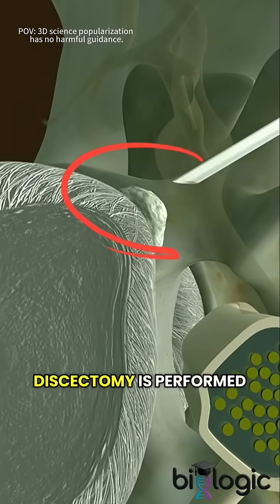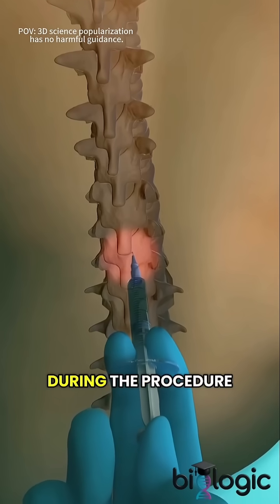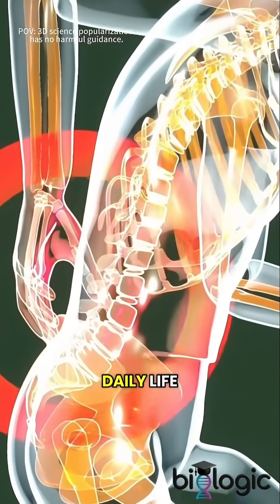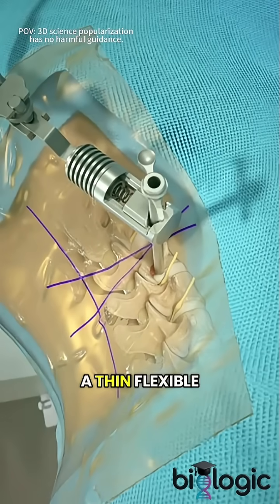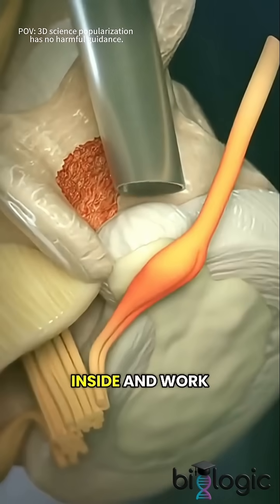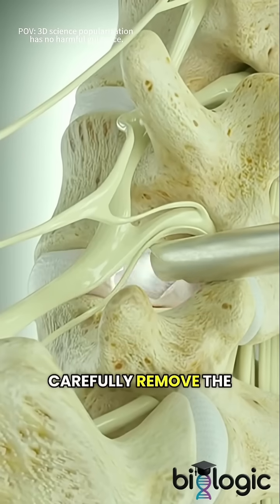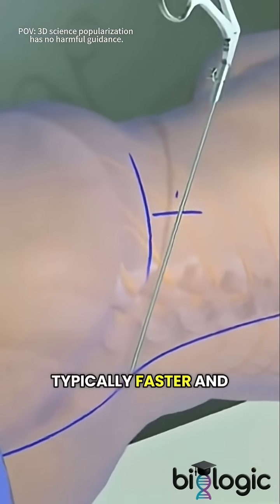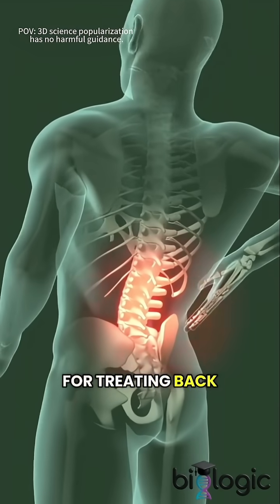🦴🔬 Endoscopic Lumbar Discectomy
🦴🔬 Endoscopic Lumbar Discectomy Explained in 60 Seconds!
Endoscopic Lumbar Discectomy is a minimally invasive spine surgery used to remove a herniated or slipped disc that presses on spinal nerves. 💥
Through a tiny incision and a special camera, surgeons relieve back and leg pain with less bleeding, smaller scars, and faster recovery. 🩺
Watch this short video to see how modern technology is transforming spine surgery!

📌 Learn how this advanced technique helps patients stand tall — pain-free and confident.